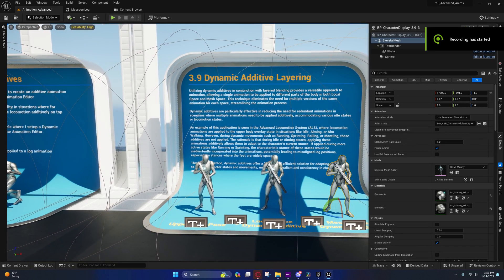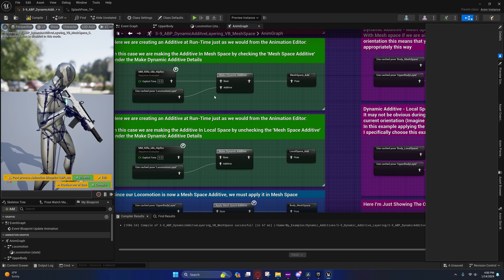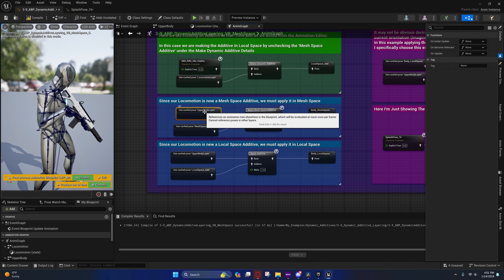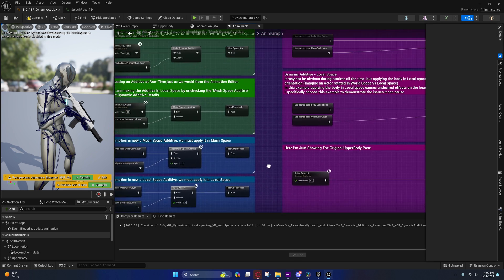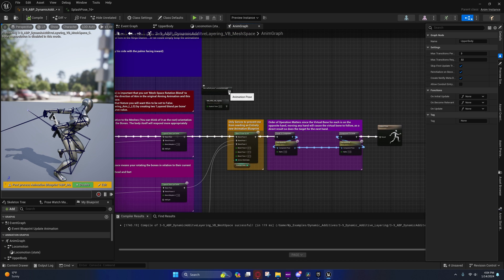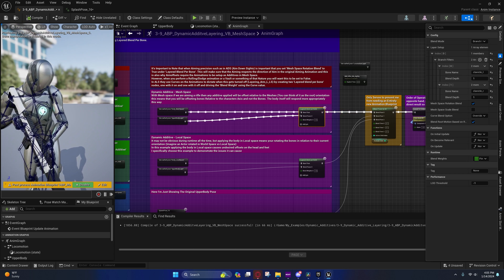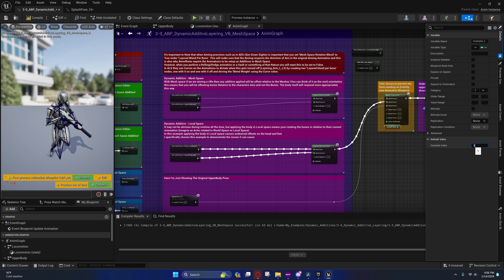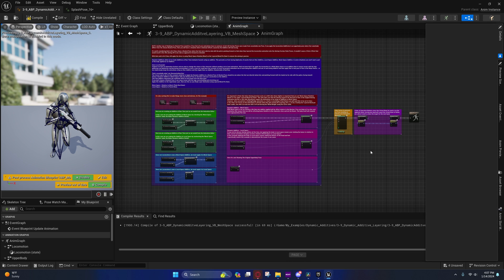Unreal Engine - Advanced Animation: Dynamic Additive Layering (Part 1)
In this video we will be discussing a Dynamic Additive Layering technique used in ALS and other animation systems. Following this video will be a project we create from scratch where we utilize the power of Dynamic Additives by combining them with Layering Systems.